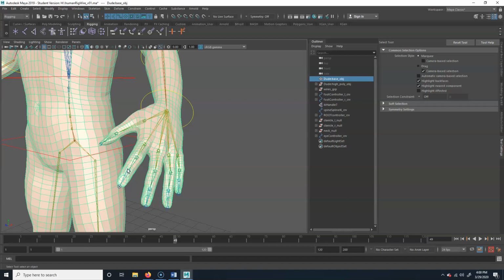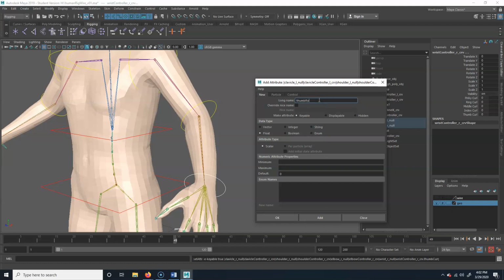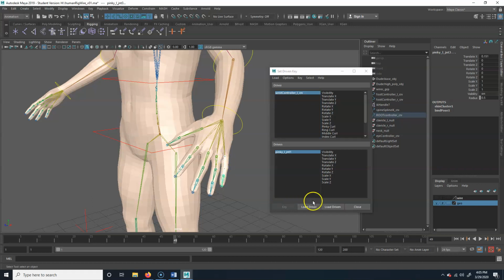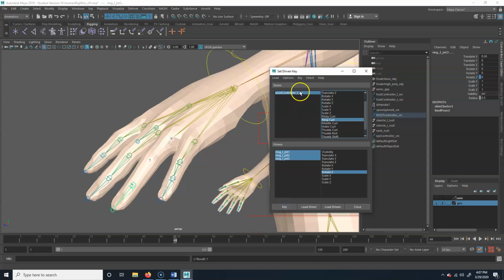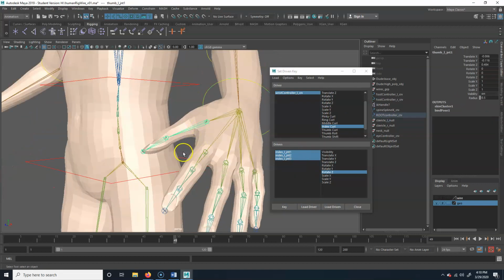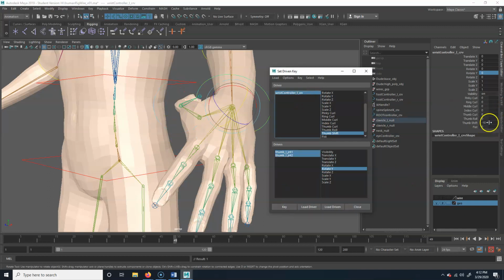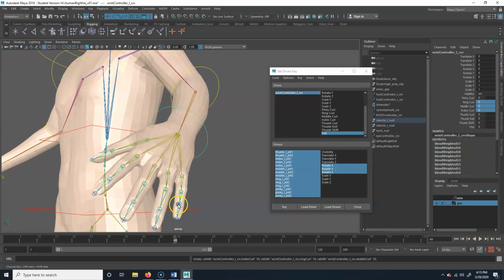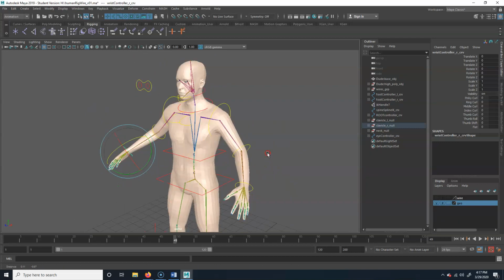Character Rigging Set Driven Key Hands